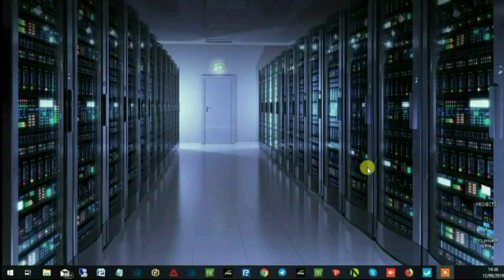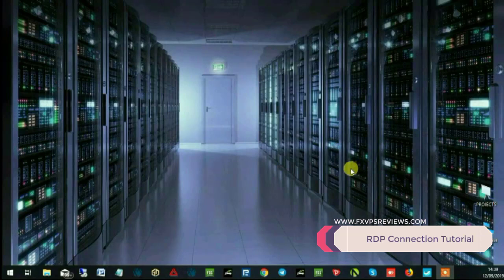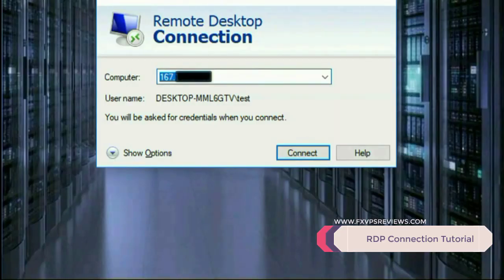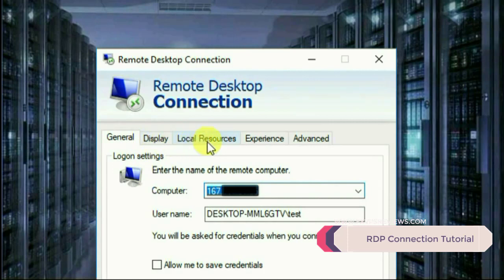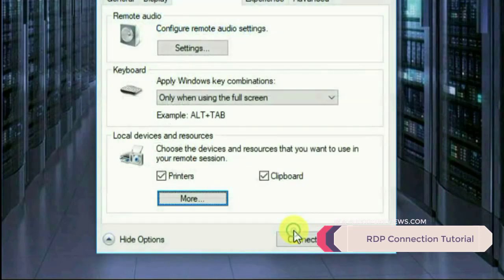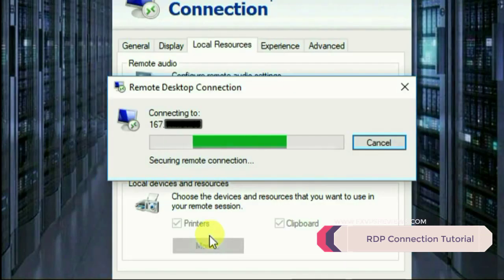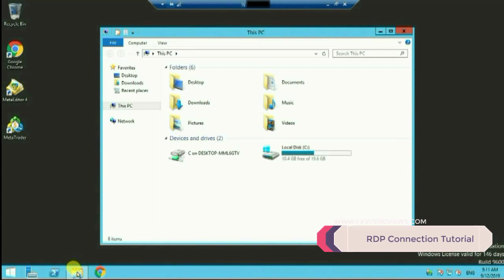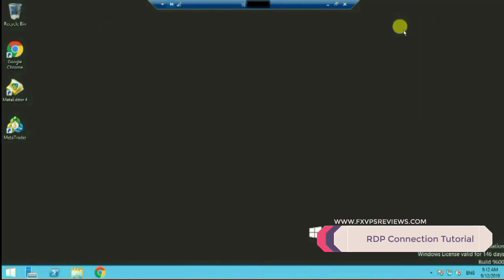FILE SHARE OR TRANSFER IN YOUR VPS.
How to transfer files using RDP?
This video is to make a common need of the VPS user that how to transfer files in your VPS from Your PC. We have made it as simple as possible and the entire viewer will definitely like it. This is been liked by the audience who are very new with VPS service and recently opened an account with any VPS supplier.